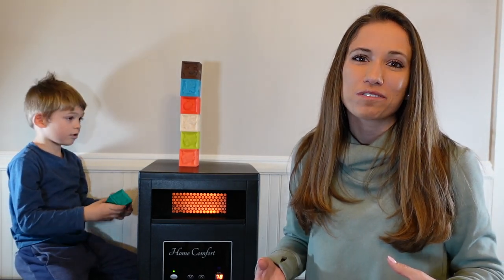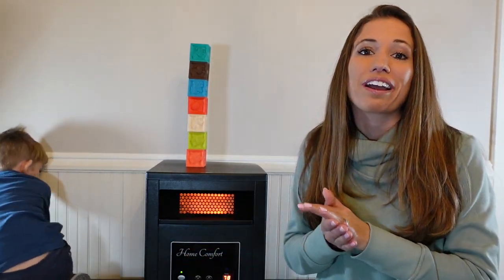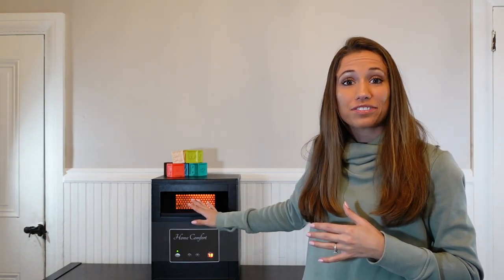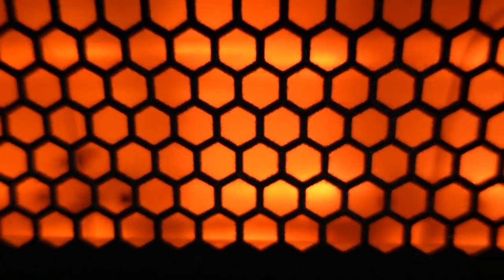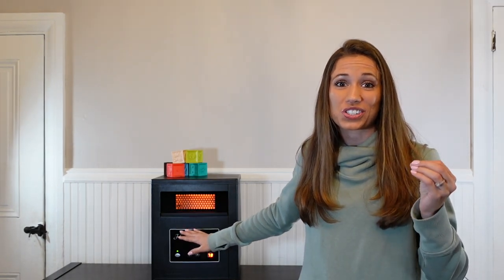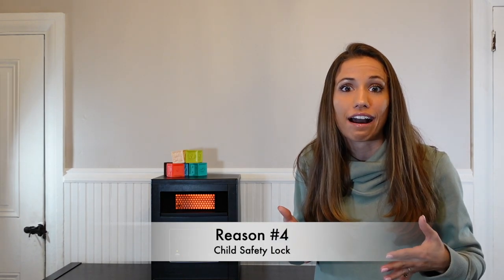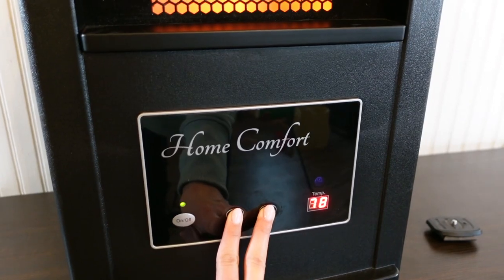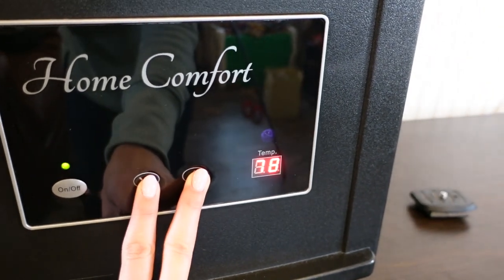Safest Infrared Heater For Children's Room [2023]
As parents or grandparents it is our priority to make sure our house is safe for the children we love. Rachel, a mom of two young boys, explains four reasons why the Home Comfort Infrared Heater is the Safest option for Children's Rooms. Her four reasons she considers it the best are; safe heating elements, safety touch grill, doesn't get hot to the touch and a child lock safety feature. We enjoy hearing from you!